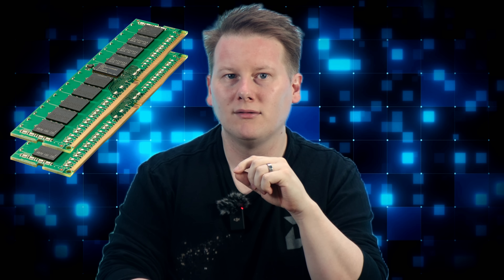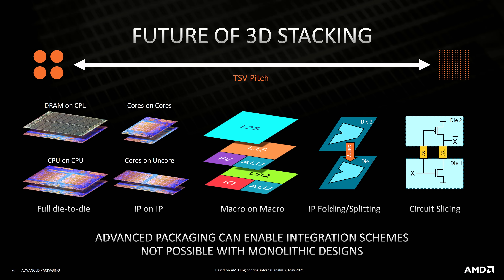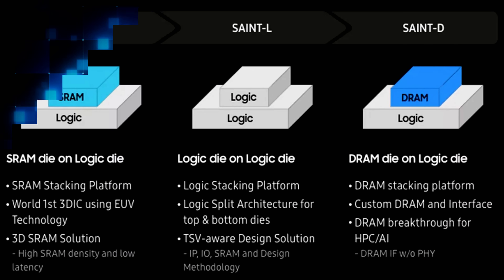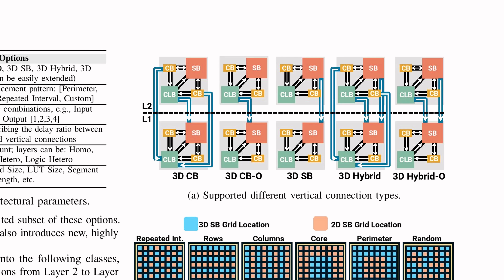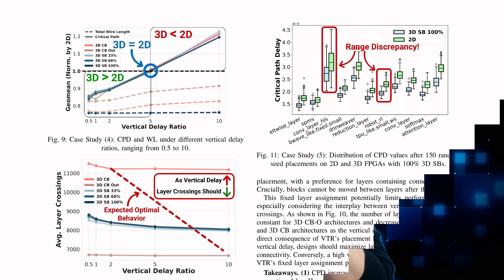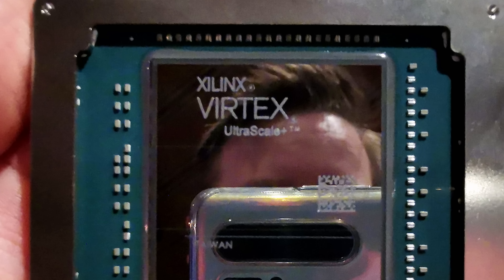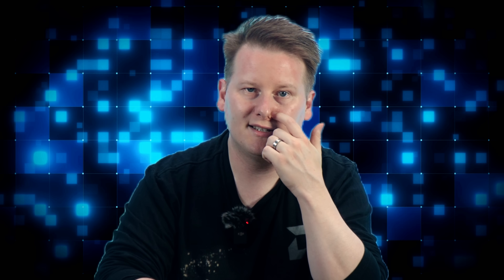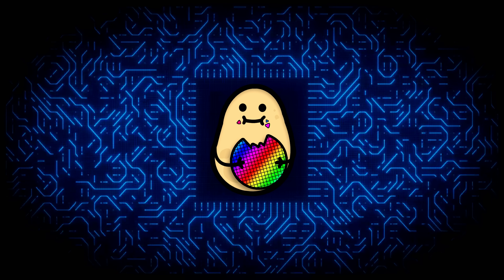Monolithic 3D: Stacking Without Chiplets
Chiplets aren't the only way forward in chip design. This deep dive explores an alternative that starts with layered logic — distributing circuits across tiers from the outset, not just stacking components after the fact. It begins in FPGAs at Georgia Tech, but the implications reach far beyond.

[00:00] The New Wave of Chip Design
[01:16] Chips Today vs. Layered Logic
[02:06] Advantages of Layered Logic
[03:10] Introducing the LaZagna Tool
[04:47] Connecting Layers: Two Strategies
[09:12] Test Results with a Bitonic Sorter
[11:31] Conclusion and Future Implications